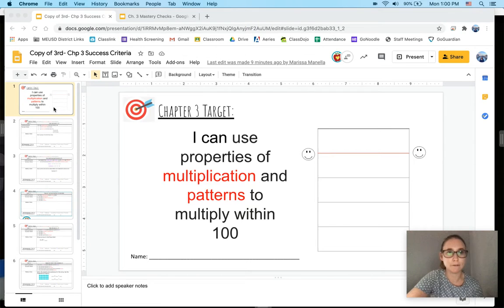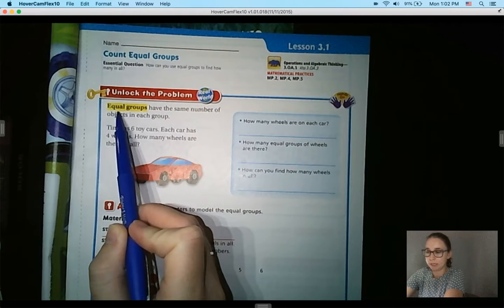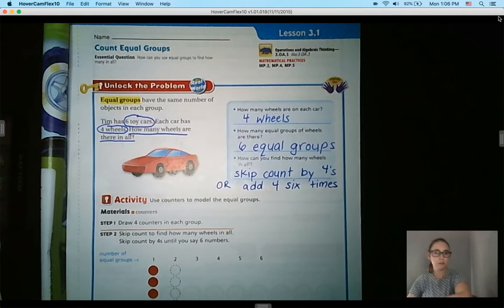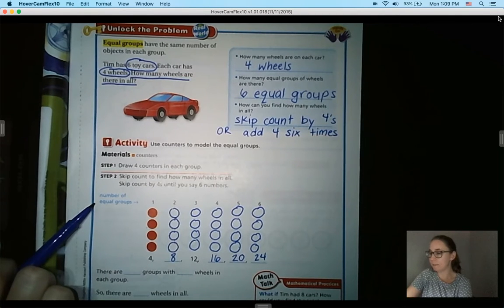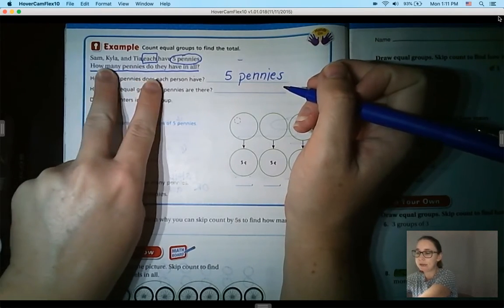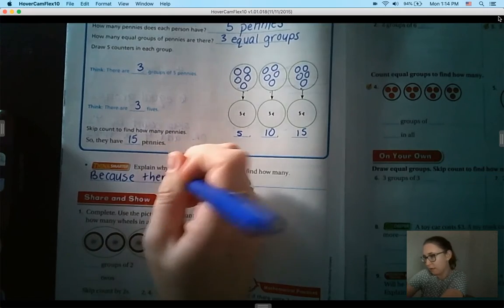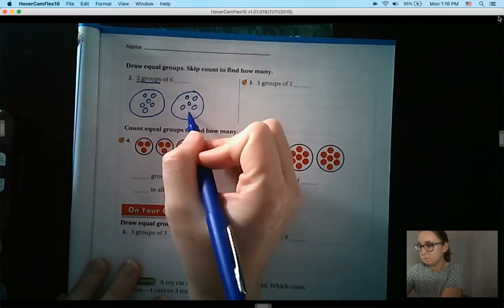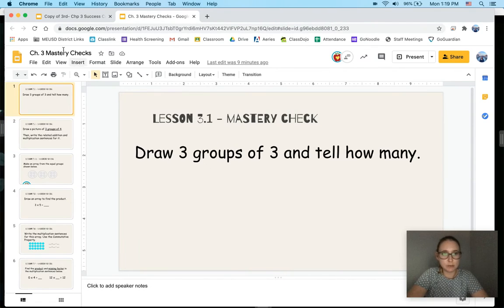Go Math Lesson 3 1